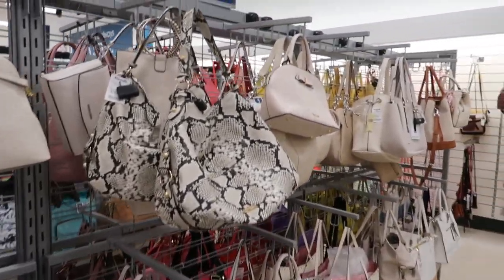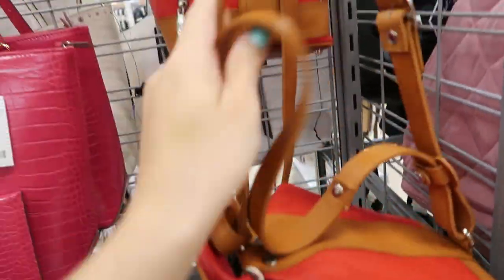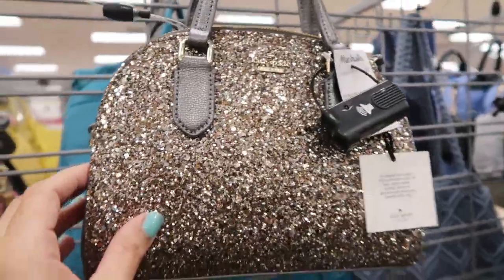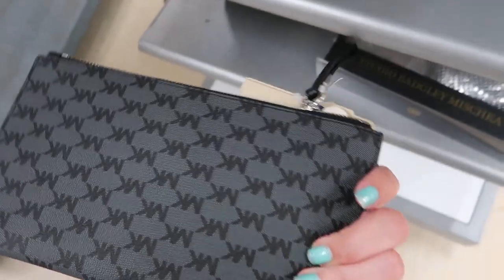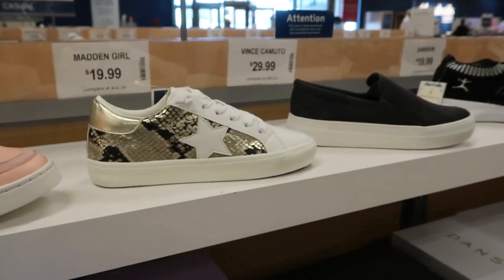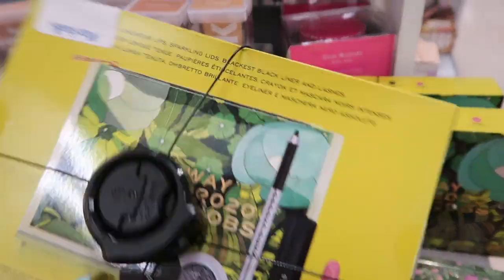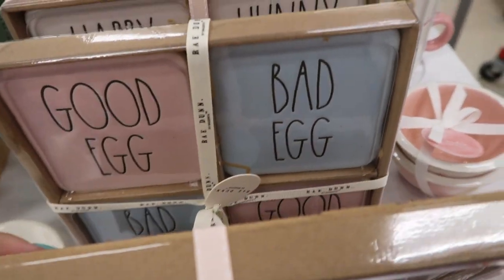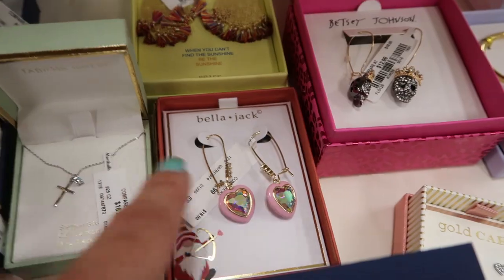MARSHALLS SHOP WITH ME DESIGNER HANDBAGS & SHOES // NEW AT MARSHALLS // AFFORDABLE FASHION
Hi ladies - today I am excited to share a MARSHALLS  SHOP WITH ME!  Today I  looked at the SHOES, HANDBAGS AND VALENTINES'S DAY ITEMS.